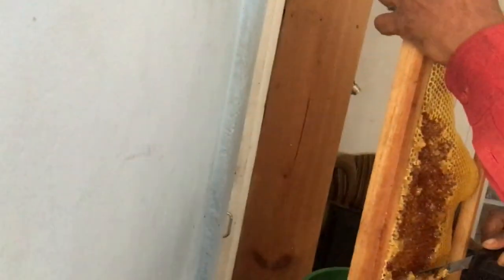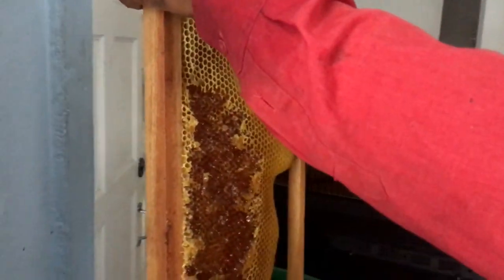QUICK EXTRACTION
Doing first harvest for Alton while showing a bit of how it’s done using our homemade 2 frame honey extractor

A minor Summer farm update.